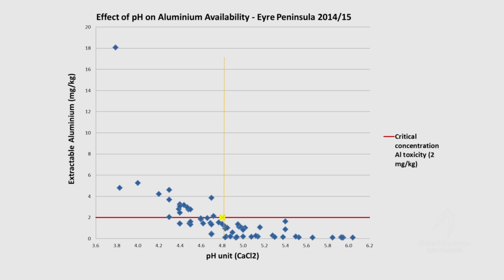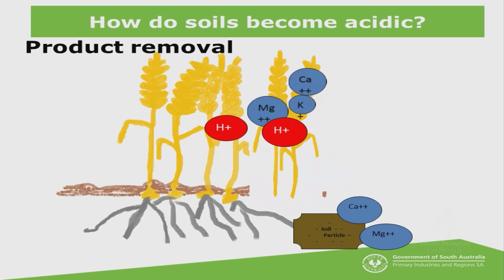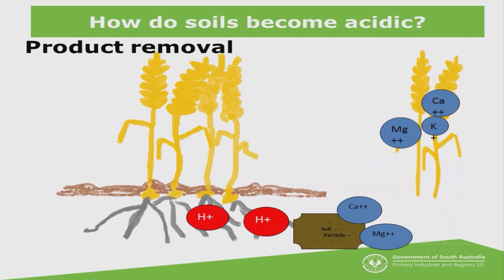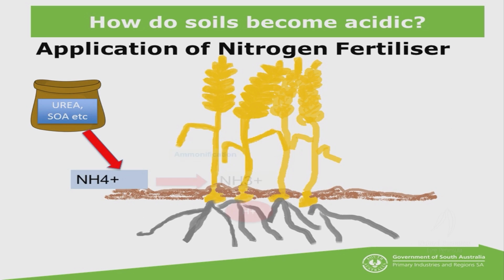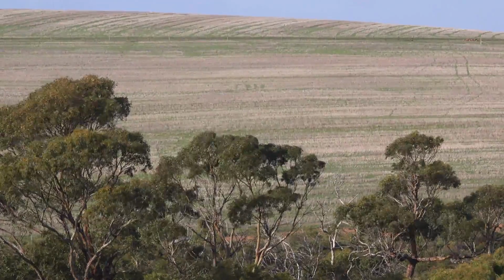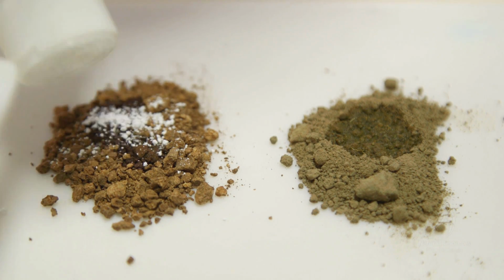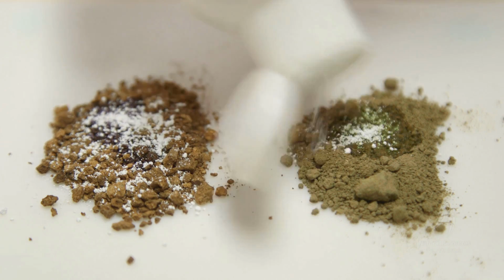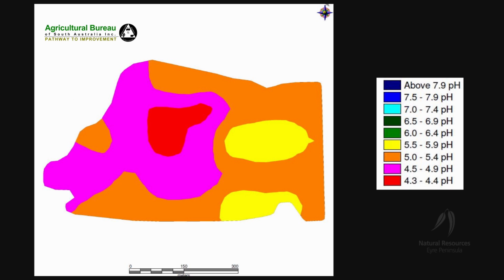Managing soil acidity for improved production on Lower Eyre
Soil acidity affects agricultural production on large areas of Lower Eyre Peninsula, with an estimated 178, 000 ha of agricultural land prone to soil acidification.  Soil monitoring indicates that under current farming systems (with higher frequency of cropping and high nitrogen fertiliser inputs), the rate of soil acidification has increased.  Soil acidity can reduce fertiliser efficiency, reduce soil biological activity, restrict nodulation of legume crops and pastures and restrict crop root development, particularly where low soil pH increases the levels of aluminium in the soil solution.  Surface soil acidity can be managed through the surface application of lime, however if surface soil pH falls below 5.5 (CaCl2) subsurface layers in the soil profile can start to acidify which is difficult and expensive to treat.  Funding Bodies: Advisory Board of Agriculture DEWNR Natural Resources Eyre Peninsula. Australian Government - National Landcare Program.